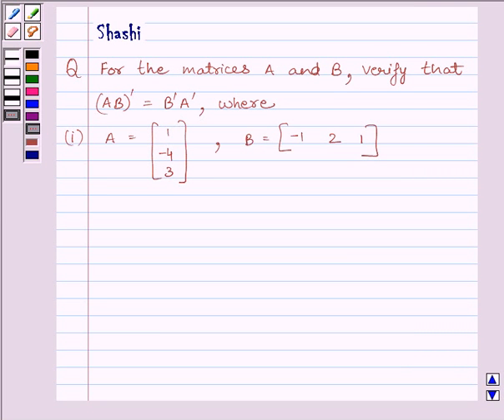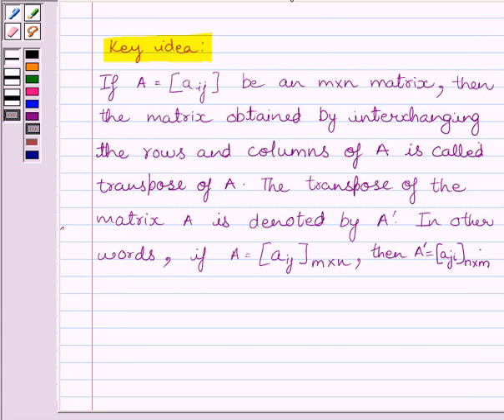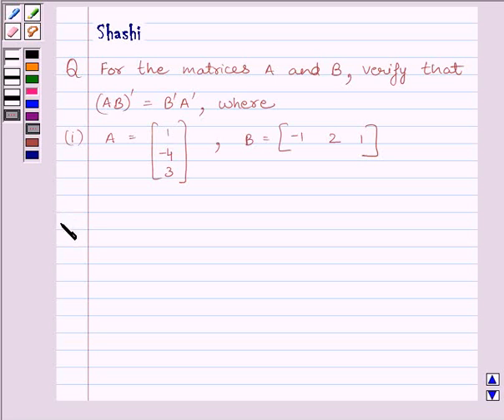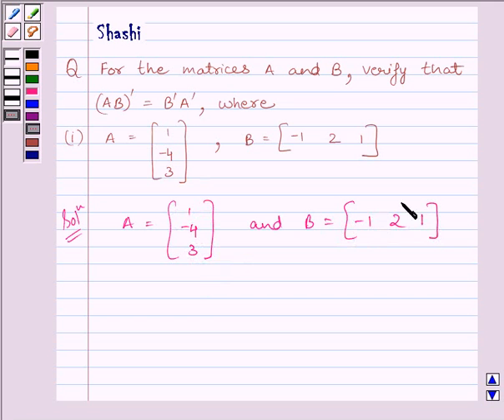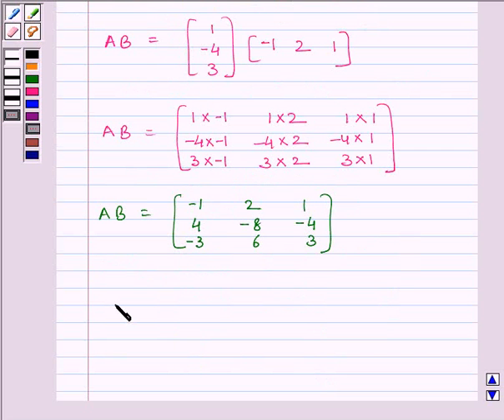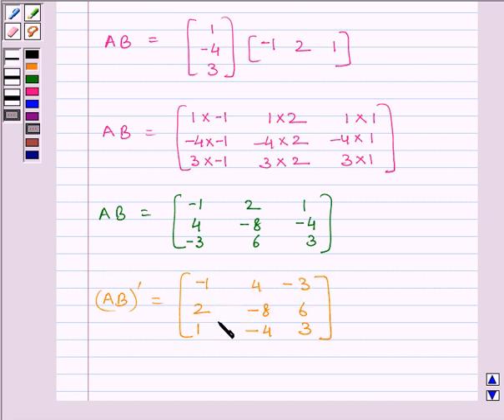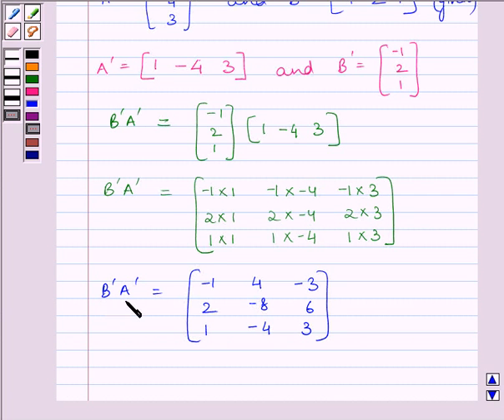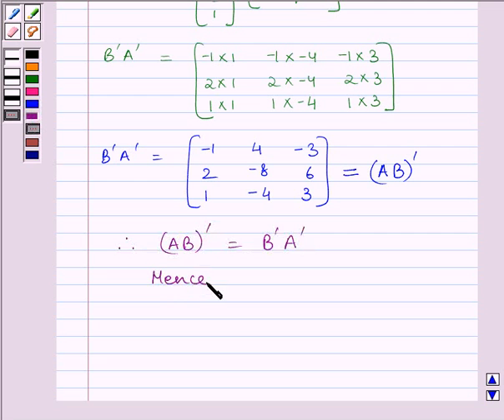Maths XII NCERT 2007 3 3 3 5i